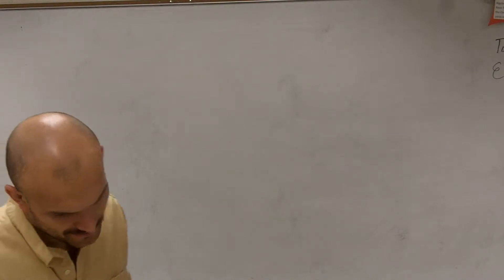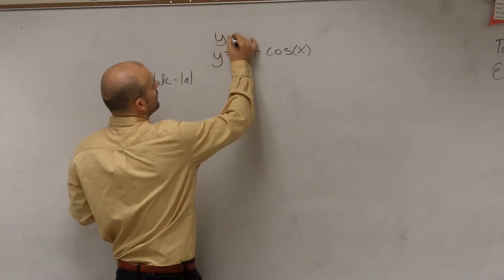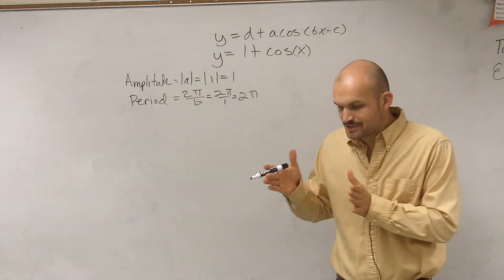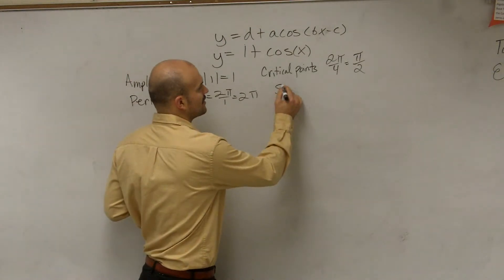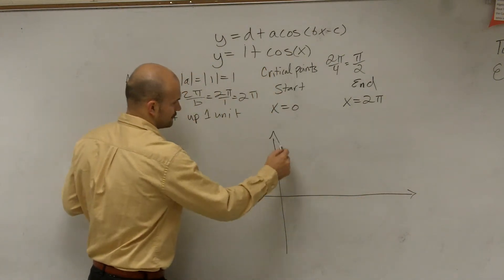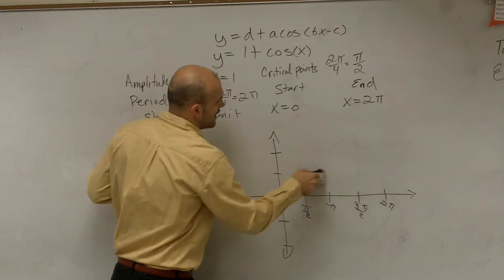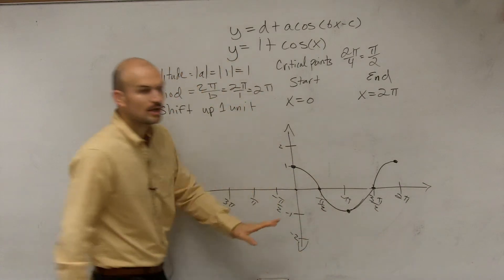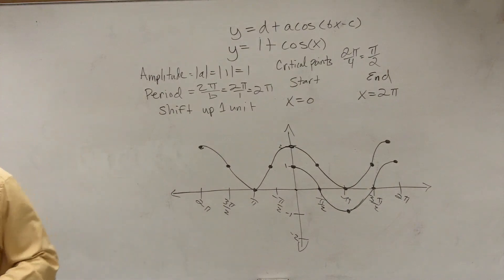Learn How to Graph Cosine with a Vertical Translation